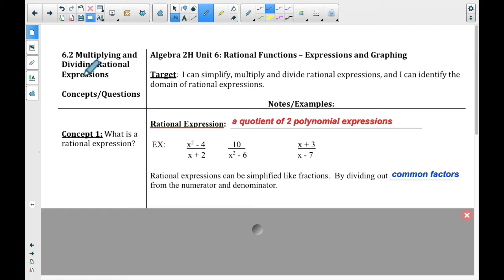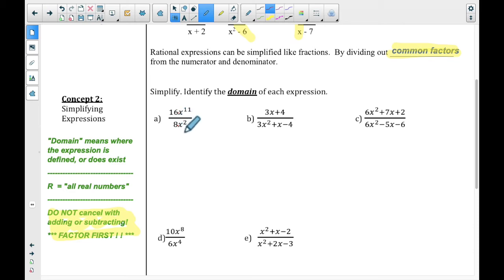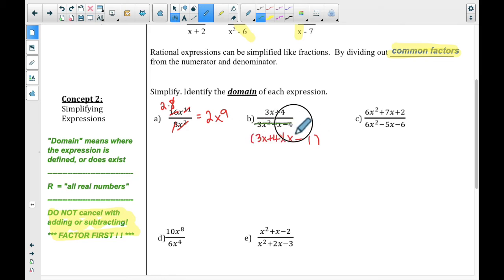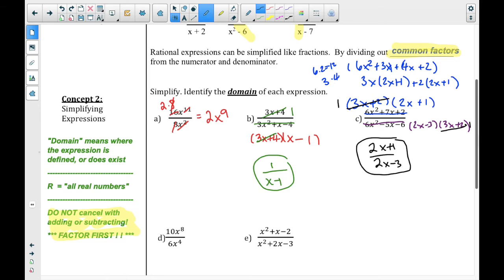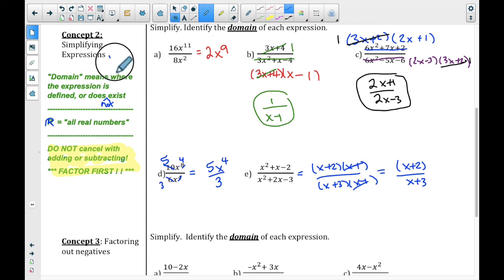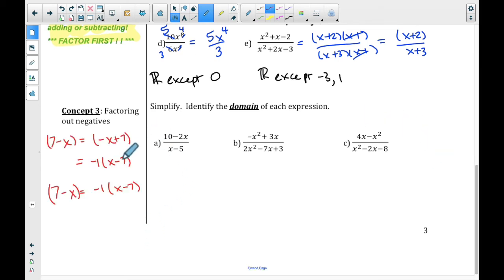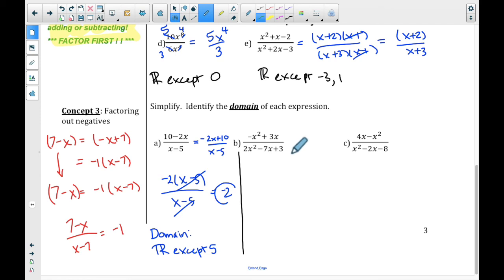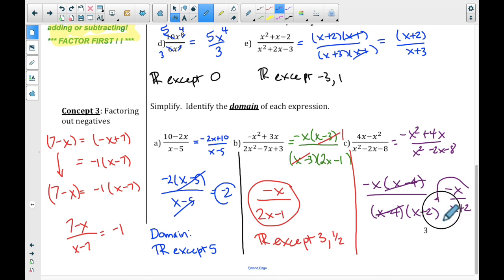6 2 Multiplying p 1